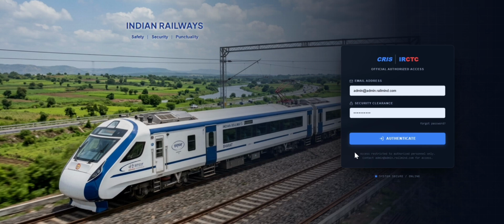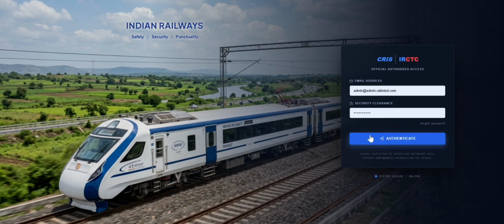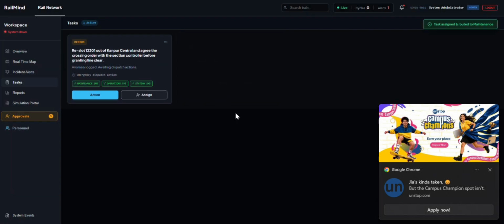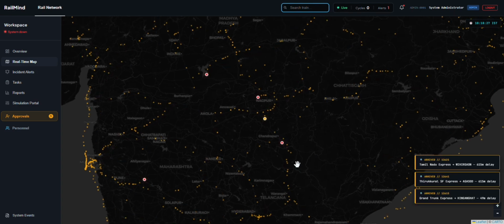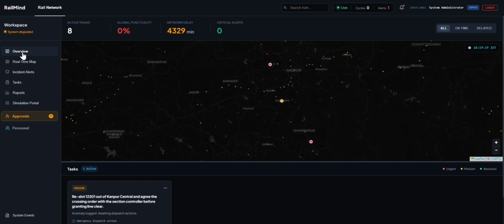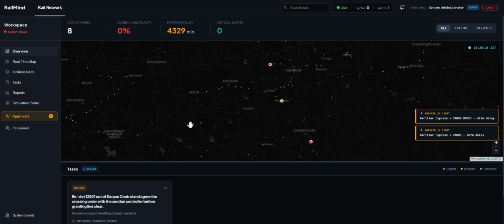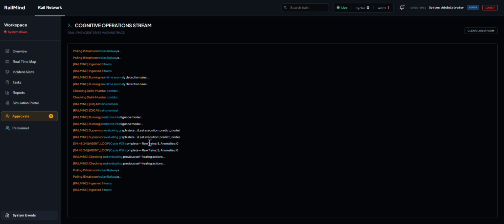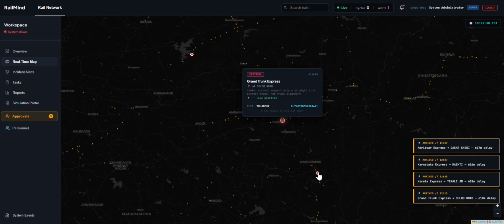RailMIND Presentation FarAway 2026